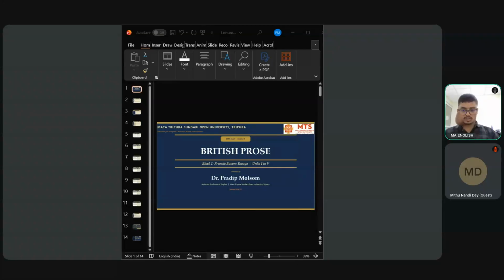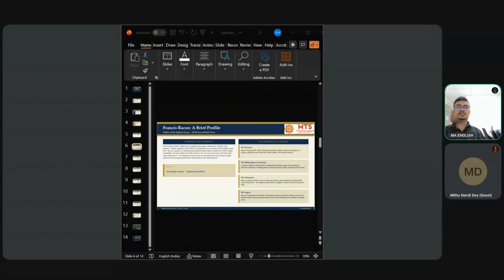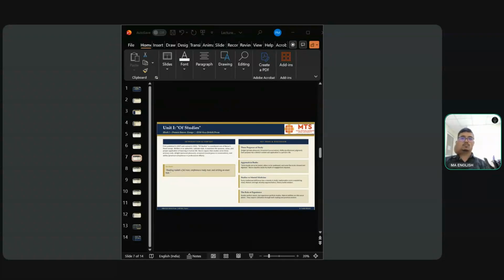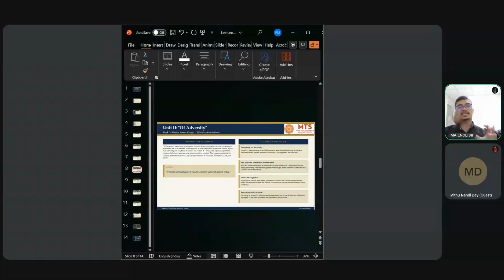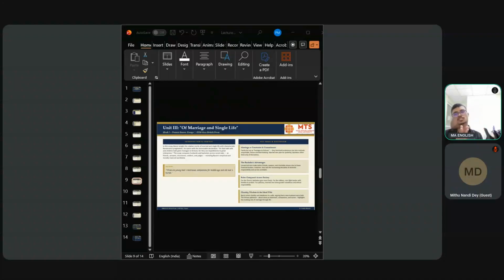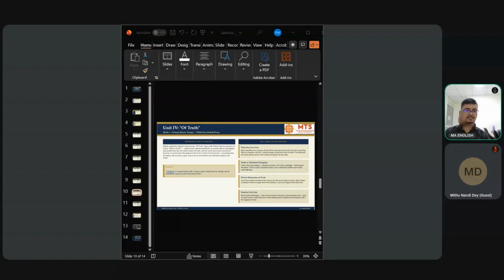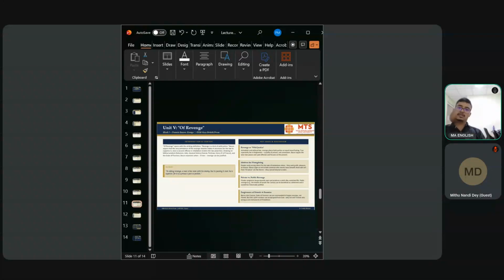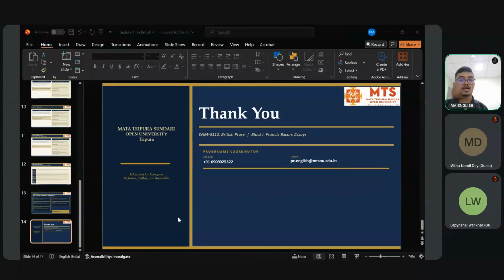British Prose-I (ENM 6112 Block-1)